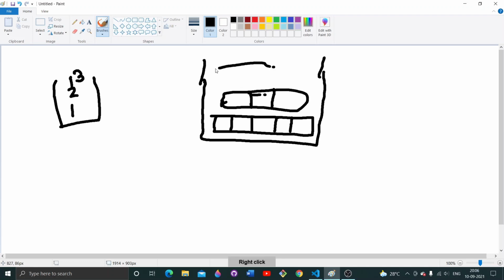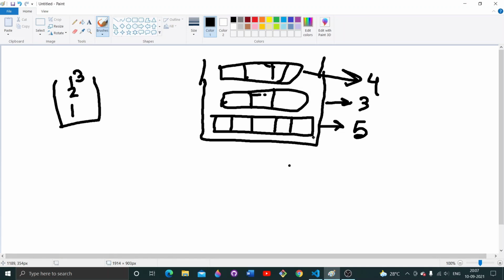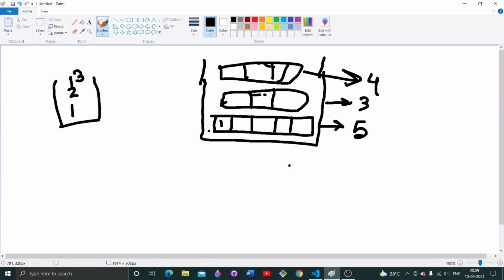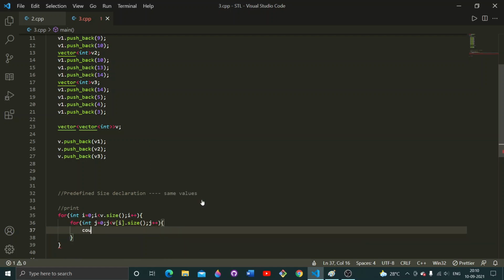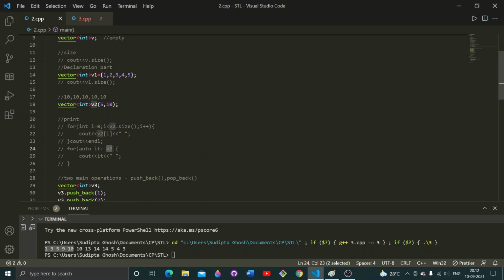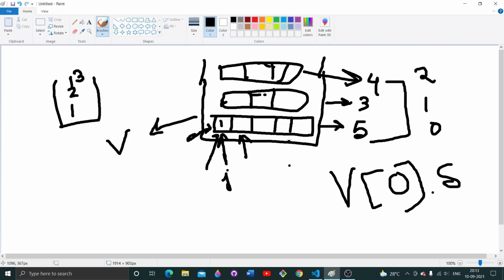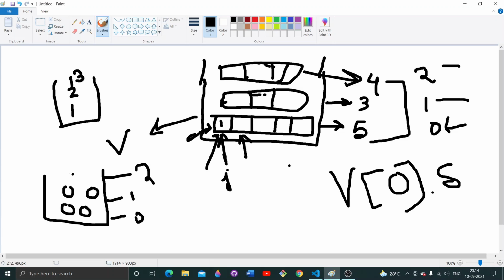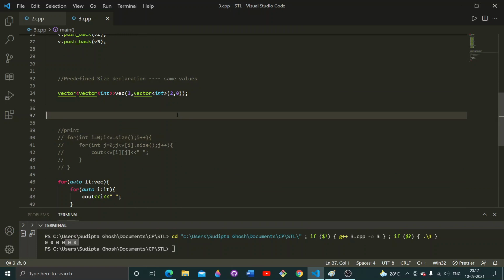Vector C++ STL || Complete Two D vector || What is Two - D Vector? || Vector of vector || 2-D Vector